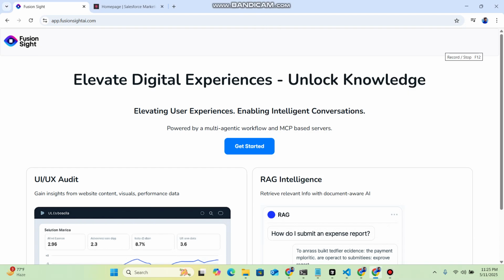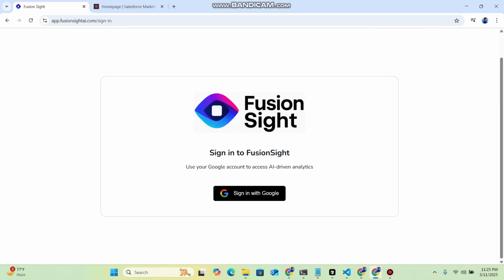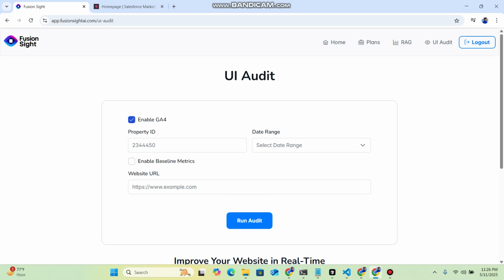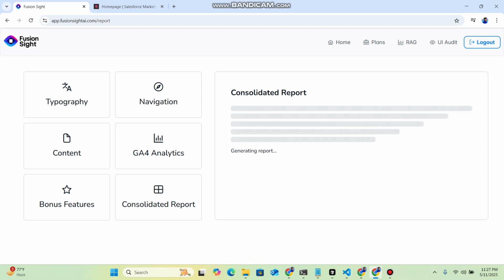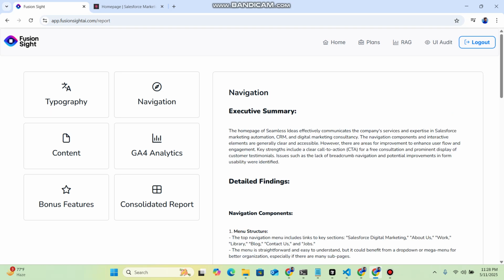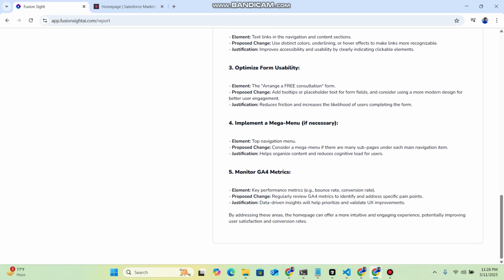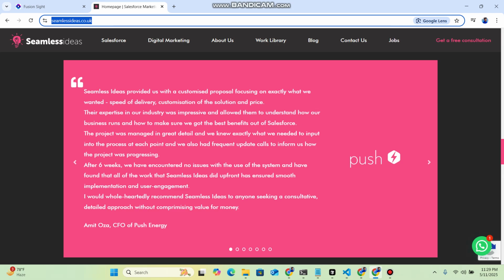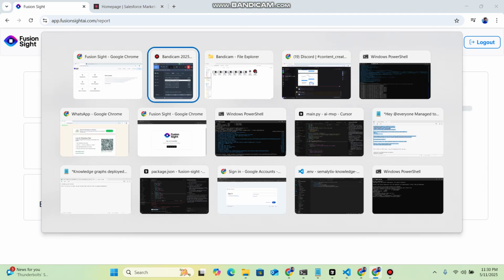FusionSight AI - Our very first demo.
FusionSight AI is launching soon on 20th May 2025.